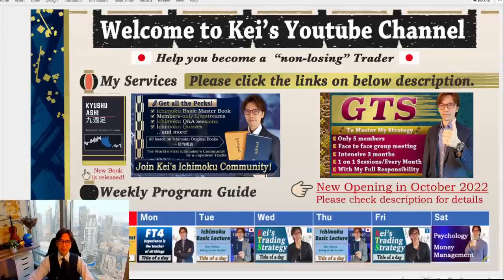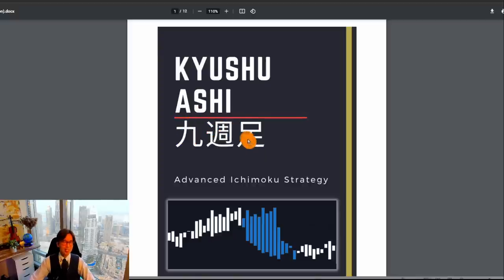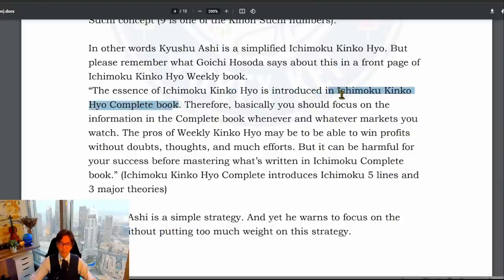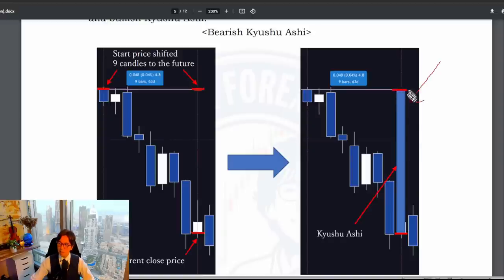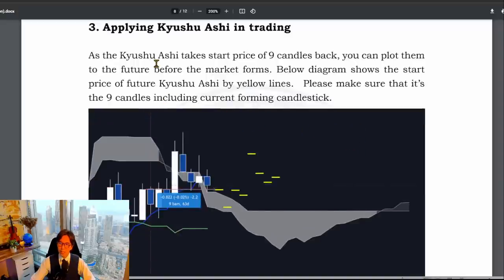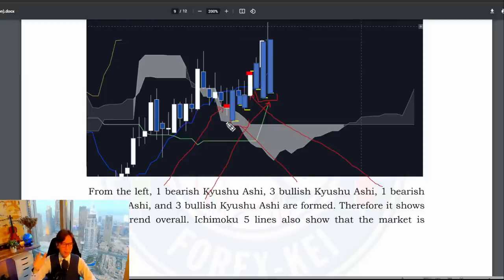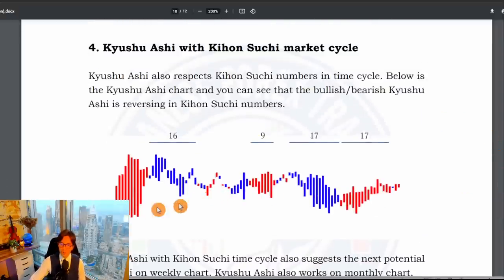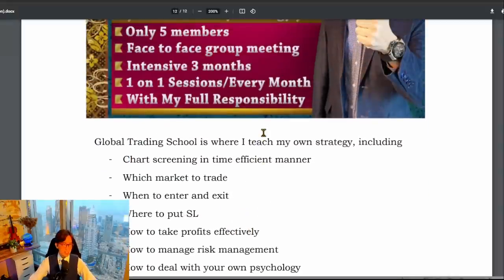Ichimoku Kyushu Ashi Strategy / 17 June 2022